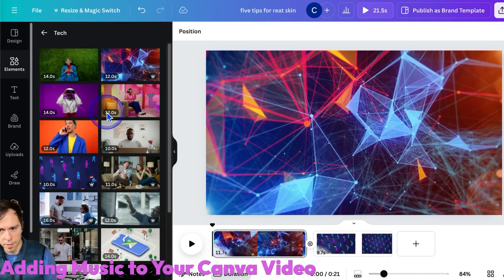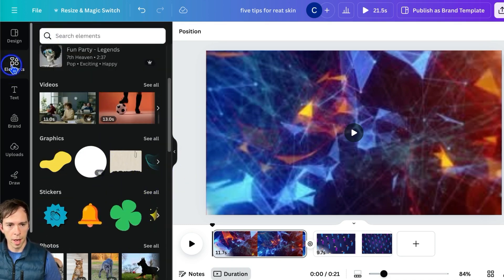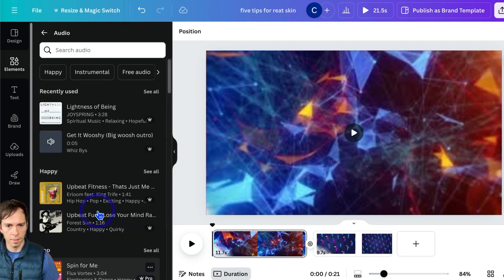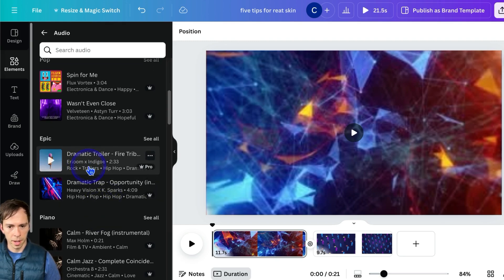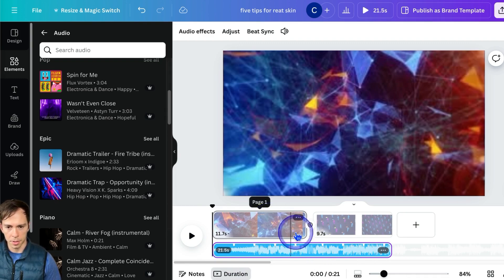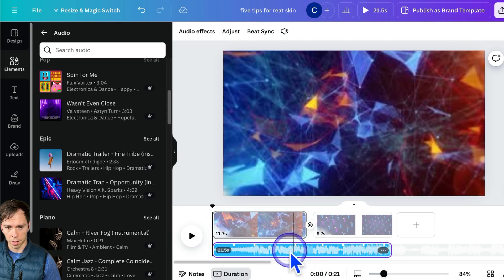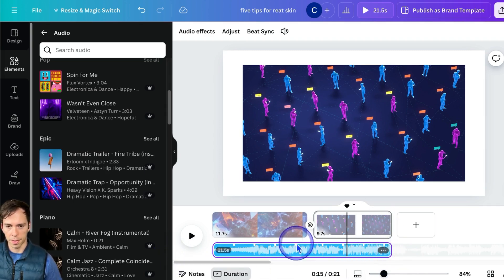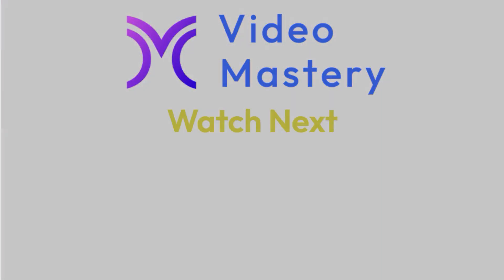Adding Music to Your Canva Video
Here's how to add music quick and easy to your Canva project.